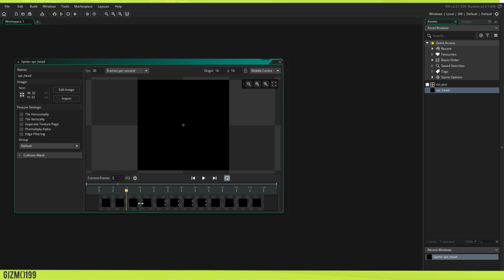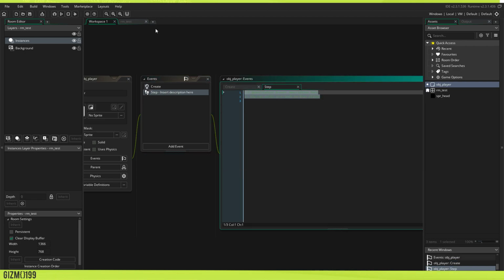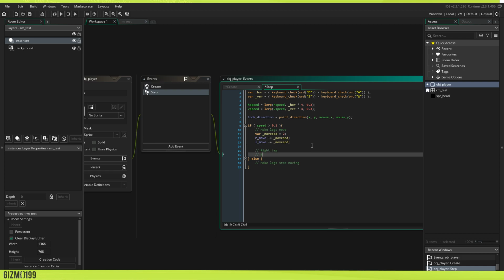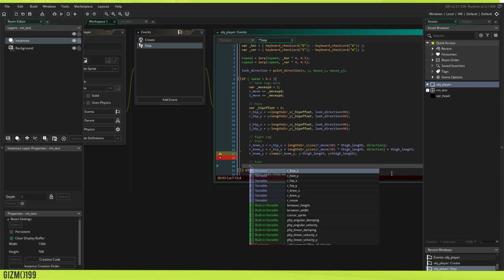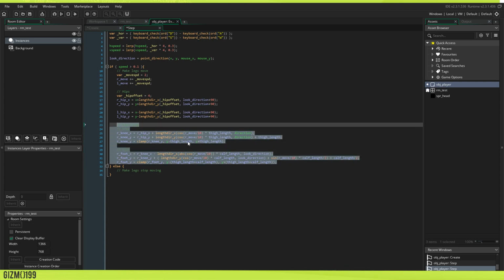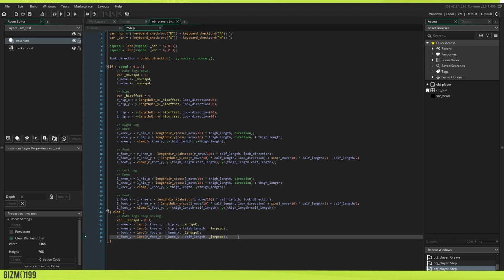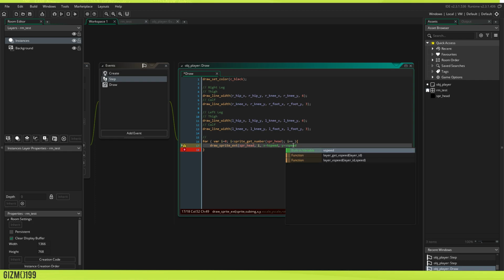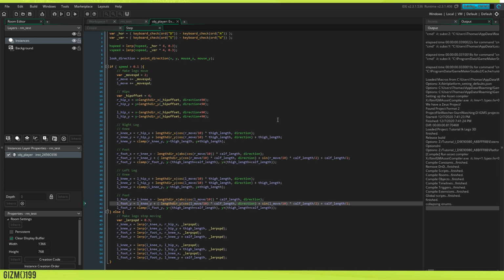Sprite Stacking 3D | Animation using inverse kinematics | Game Maker Studio 2.3 | Tutorial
In this tutorial, I show you how to create some basic "Fake-3d" legs using inverse kinematics in game maker studio 2.3!

His version is SOOO Much better!